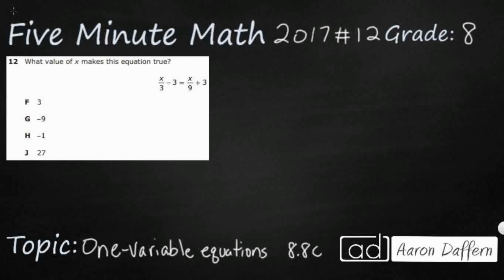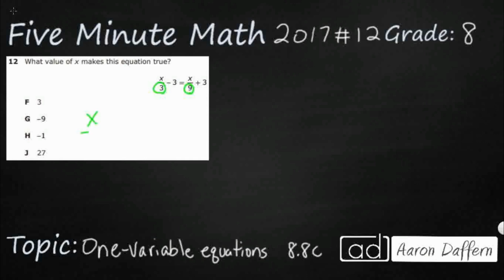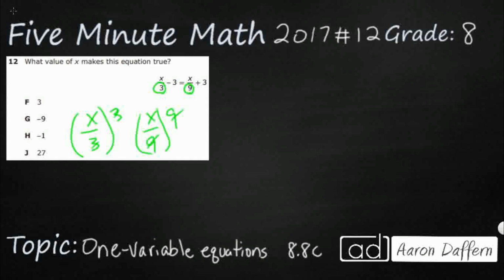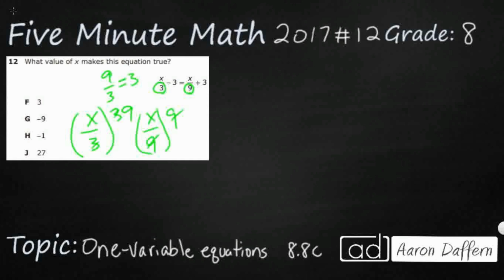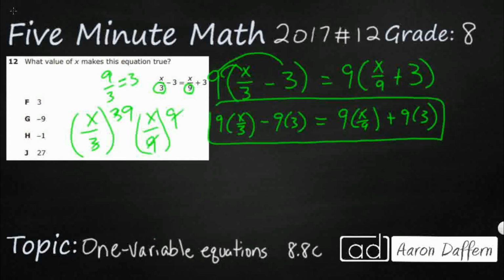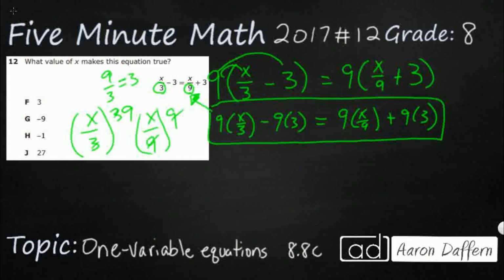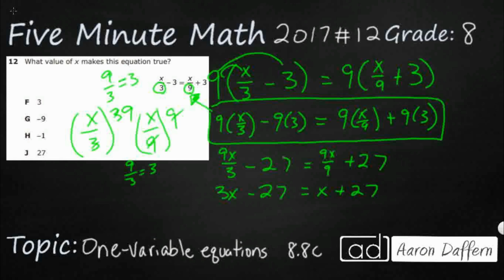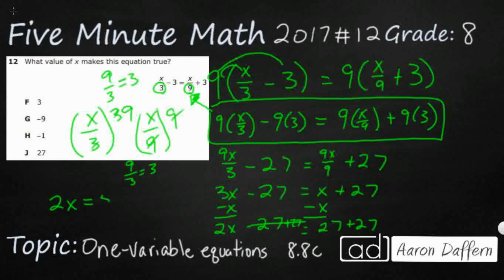8th Grade STAAR Practice One-variable Equations (8.8C - #4)